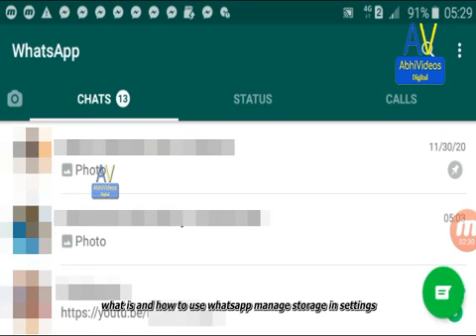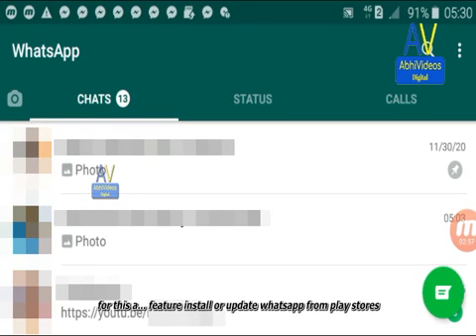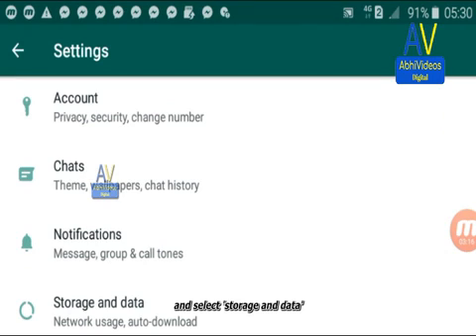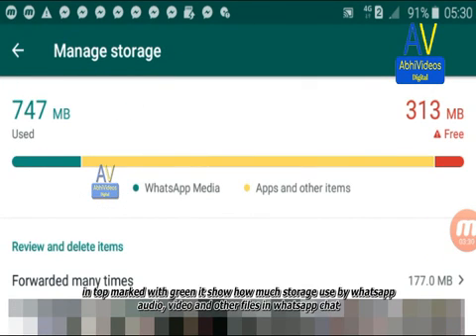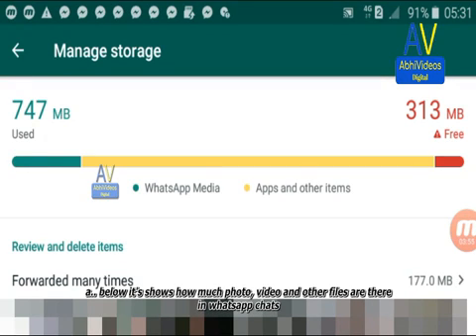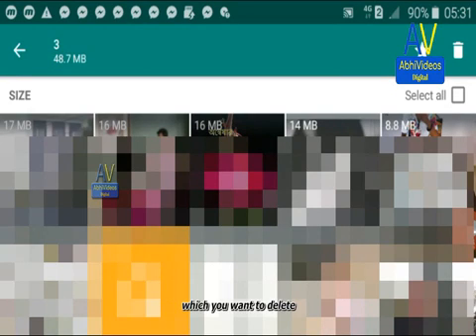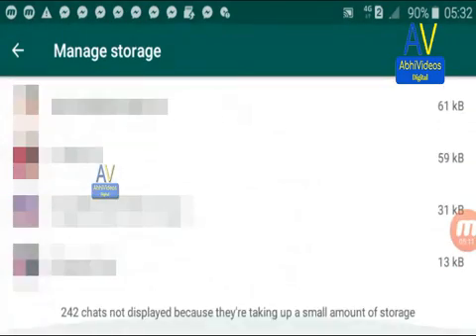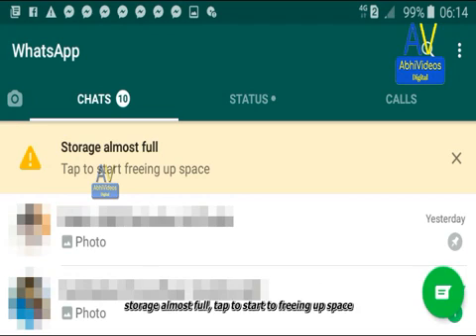How to use Whatsapp new storage manager (English with subtitle) | Abhi Videos Digital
Info; How to use Whatsapp new storage manager
Whatsapp newly added storage manager, what is and how to use it, this video uploaded for leaning and informational purpose only.

Checkout audible try
Checkout sanitizer
Checkout grocery
Checkout room heater for winter
Checkout android smartphones

= timing of video / time stamp =
00:00 - Introduction }
00:35 - Storage manager in whatsapp settings }
01:36 - files of whatsapp chat (manage) }
02:36 - memory full alert / notification in wa chat }

= Information =
Please do not copy or download and copy description  of video, This audio / video / post uploaded for leaning and informational purpose only.